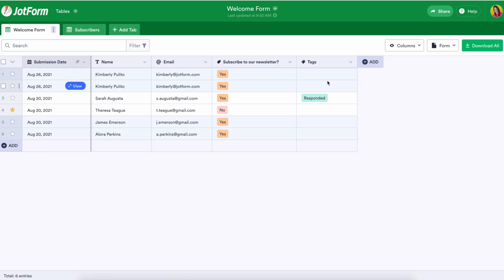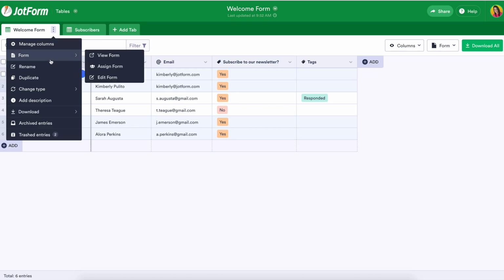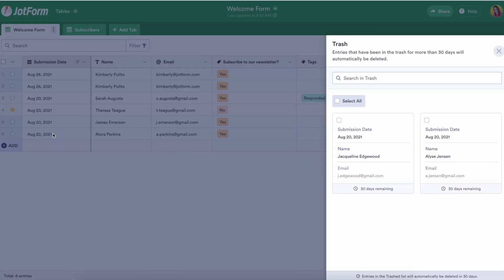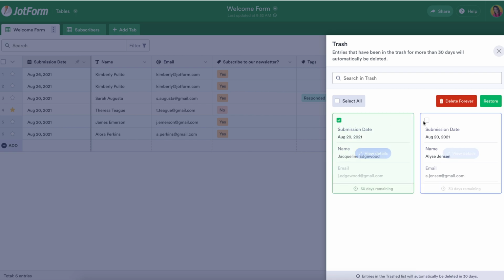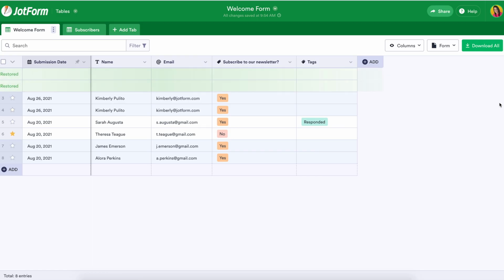How to restore deleted form submissions using Jotform Tables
Accidentally deleted a submission in Jotform Tables? Don’t worry, mistakes happen! Learn how to quickly restore deleted submissions in this one-minute Jotform video tutorial.
LINKS & RESOURCES
👋 ABOUT JOTFORM
Hi, we're Jotform, a full-featured online forms platform that makes it easy to create robust forms and collect important data. Check us out
CHAPTERS:
00:00​ Introduction
00:12 Open trashed entries
00:38 Restore the submission
00:49 Subscribe to Jotform